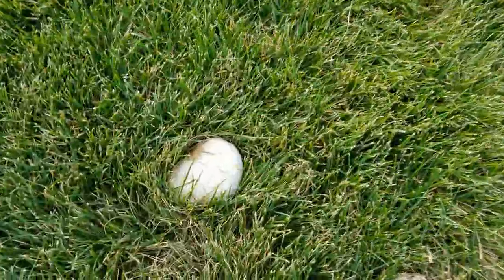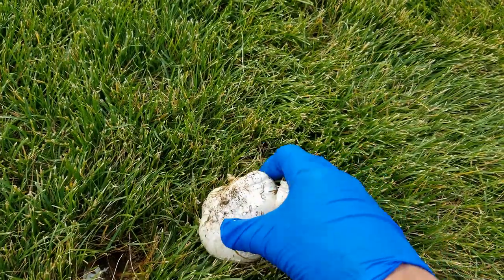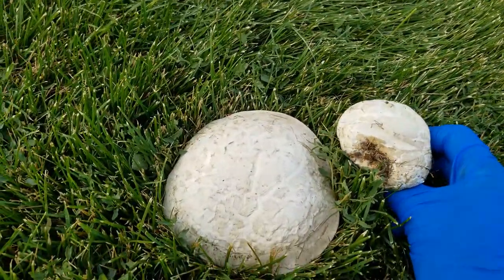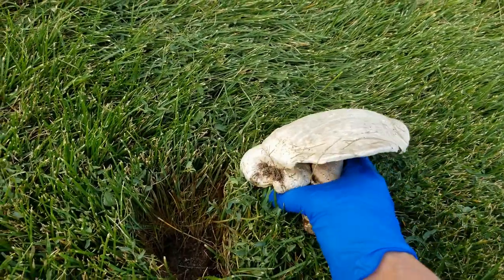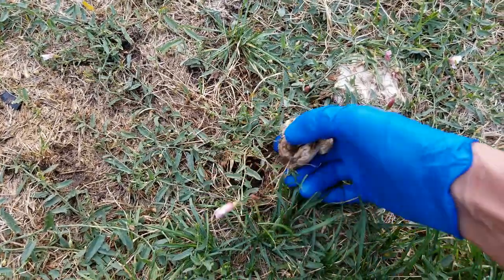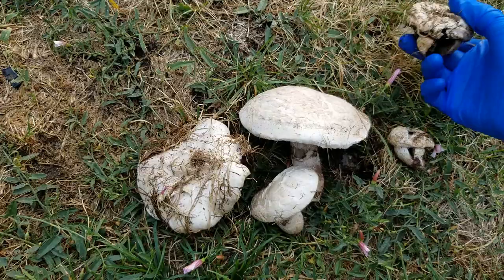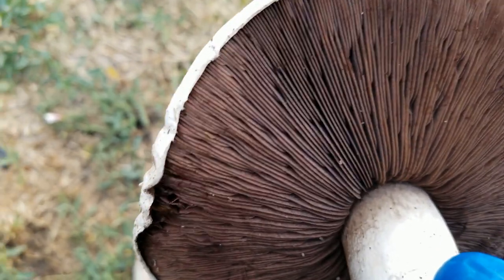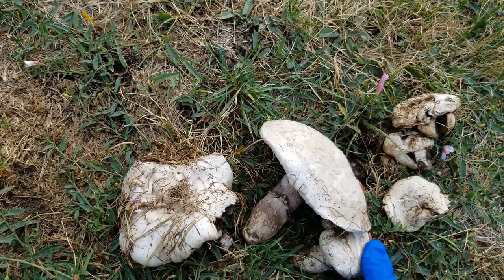Huge Mushrooms in my Lawn!!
Some people get mushrooms here and there in their lawn, especially if they water frequently.

I get huge mushrooms in my lawn! Tell me, what are they? Are they edible? Not that I would even eat them. Just curious!